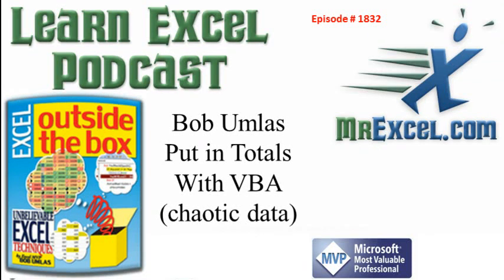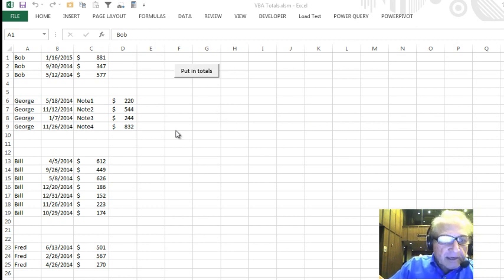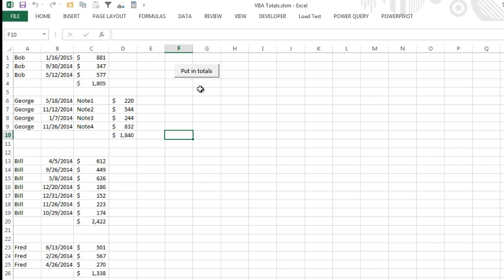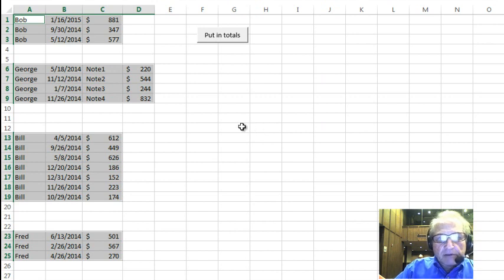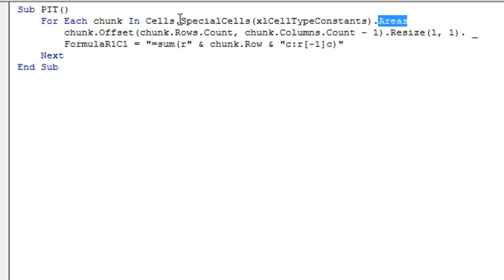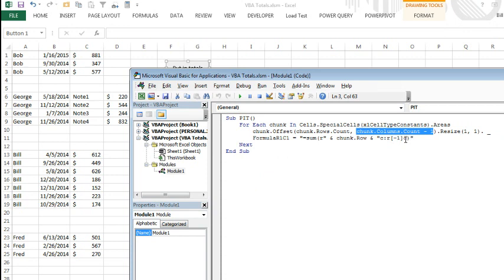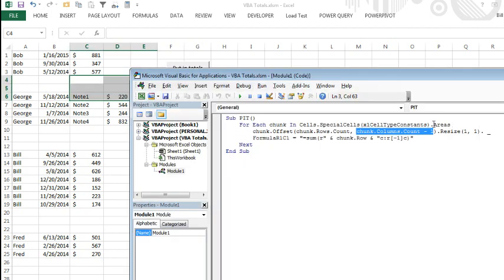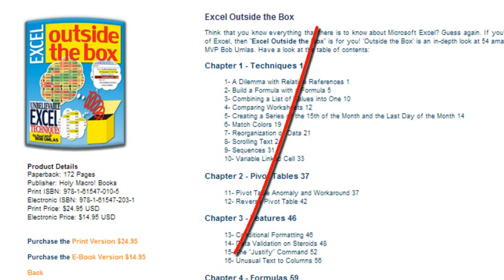Excel - Bob Umlas Add Sporadic Totals with VBA - Episode 1832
Microsoft Excel Tutorial: Add Sporadic Totals to Chaotic Data with VBA | Excel Outside the Box Techniques.

Welcome back to the MrExcel netcast! In this episode, we have a special guest, Bob Umlas, who is the author of the book "Excel Outside the Box: Unbelievable Excel Techniques". This book contains 54 amazing techniques that will take your Excel skills to the next level. You can find the link to purchase the book in the YouTube comments below.

In this video, Bob will be showing us how to use VBA to add sporadic totals to chaotic data. This may seem like a complicated task, but with Bob's technique, it can be done in just one statement and is also very efficient. You will see the results instantly, as Bob demonstrates in the video.

To understand how this works, Bob breaks down the data into "chunks" or areas with a certain number of columns and rows. By using the "chunk" function in VBA, he is able to work with each piece of data individually and add the necessary totals. This technique can be applied to any type of data, making it a valuable skill to have in your Excel arsenal.

Bob has been a Microsoft Excel MVP for a long time and has a wealth of knowledge and experience in using Excel. Don't forget to check out the link to his book in the YouTube comments below.

We hope you learned something new and valuable from Bob's technique. If you have any questions or suggestions for future episodes, please leave them in the comments section below.

Table of Contents:
(00:00) Using VBA to add totals to chaotic data.
(00:36) Explanation of the VBA solution.
(02:17) Step-by-step breakdown of the VBA code.
(04:19) Clicking Like really helps the algorithm

This video answers these common search terms:
Analyzing data in VBA
Assigning Macros in Excel
Bob Umlas
Chaotic data
Excel outside the box Unbelievable Excel Techniques
Learn Excel from MrExcel podcast episode 1832
Microsoft Excel MVP and Bob Umlas
Put in Totals with VBA
Resizing cells in VBA
Subtotals in VBA
Summing rows in VBA
Using chunks of data in VBA

Today, a guest appearance by Excel MVP Bob Umlas. Say you have random chunks of data and need to add a total to each chunk. Bob shows off a clever VBA solution that adds the totals in almost one line of code. Bob is the author of Excel Outside the Box.